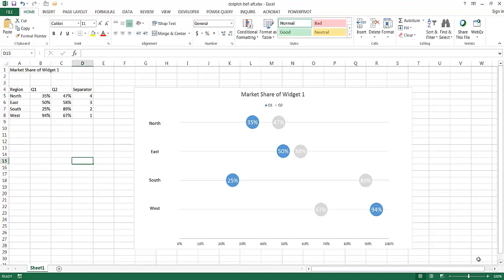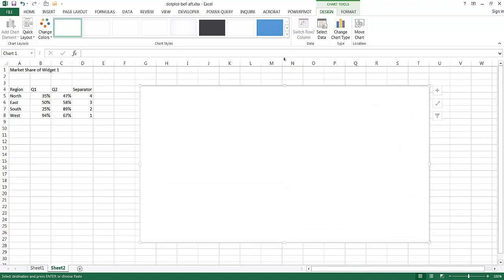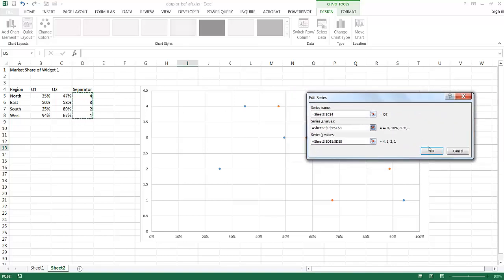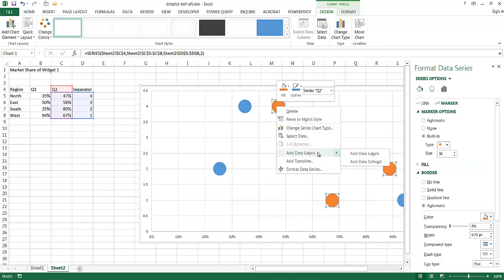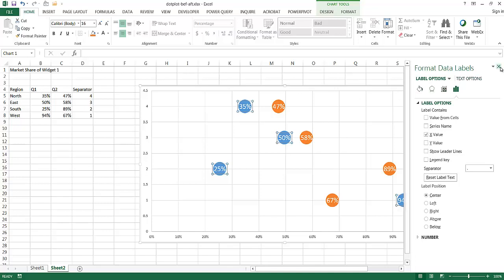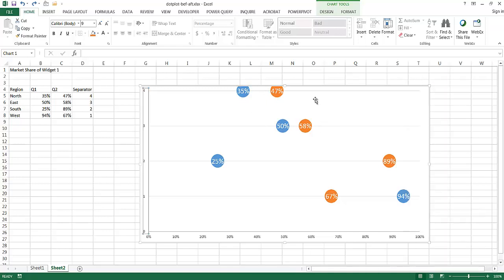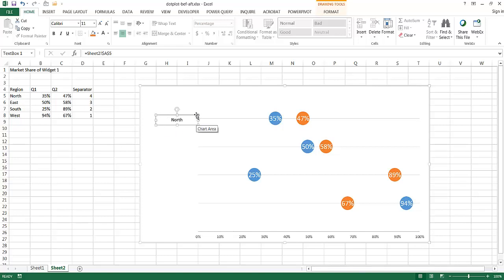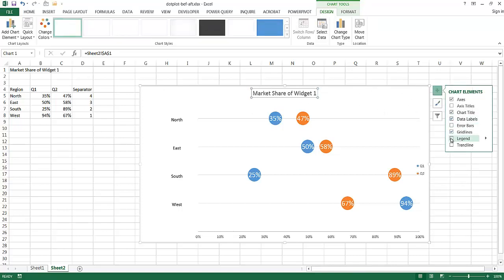Create a Dot Plot to Show Before and After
You can do a lot with X Y scatter charts...like creating a dot plot chart.  This video show a simple way to create a dot plot chart to show a before and after scenario.  You can also think of it as a chart to make a comparison of one item to another in a linear sort of a way.  It's simple to create and easier to make sense of ; so stop plodding around and watch the video.